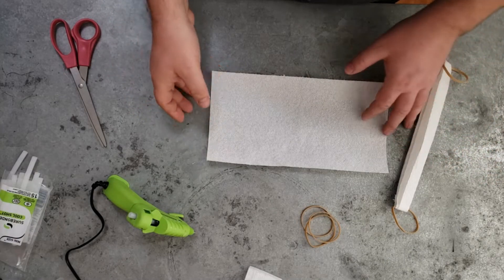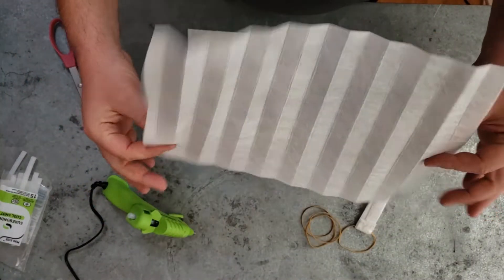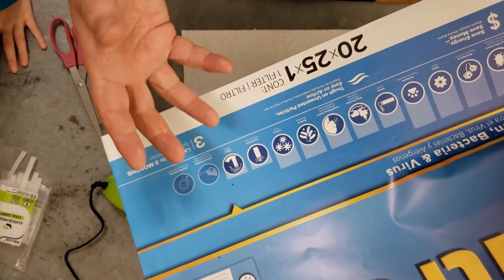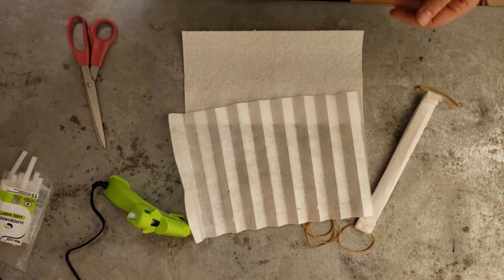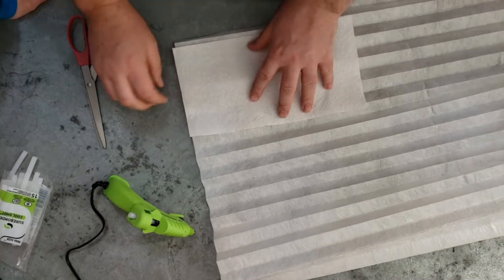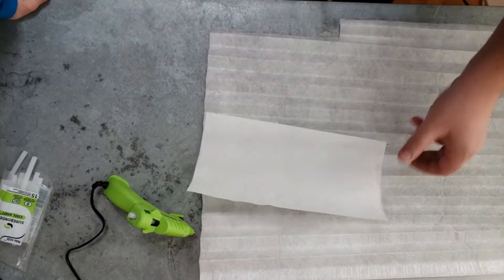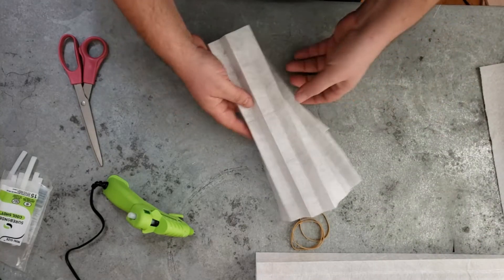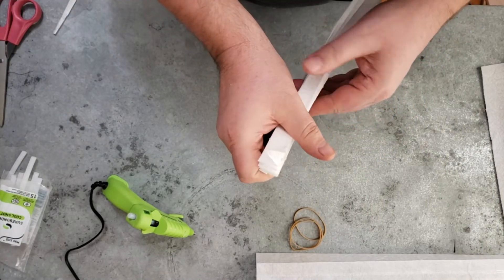DIY Air Filter Hack - Quick Pleated mask.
Using the pleated air filter destroyed in a previous video, we re-create the paper towel quick face mask with the air filter material rated for virus and bacterial entrapment.

UPDATE: 3M on using their filter for a mask:

"Can we use the Filtrete™ Air Filter material/media to create handmade masks?
Our filters are designed to be used in HVAC systems, and the filter media has not been tested to be used as a face mask for respiratory protection. Altering any of our 3M Filtrete™ Air Filters is not recommended or supported by 3M or the Filtrete™ Brand. Customer safety is our number one priority."

That being said - they haven't tested it as a mask, and until they do it won't have their blessing. This is not being used as intended, and we can understand they would not approve using this as a filter until testing is done - even if it mechanically similar to their 8511 n95 mask :

"From the same company that produces Filtrete air filters comes the 8511 Plus Particulate 3M N95 Respirator, which boasts a minimum filtration efficiency of 95% against solid and liquid aerosols not containing oil. It is government approved and NIOSH approved to N95."

Please look into any issues you may have with using this filter, any risks you may have are your own.